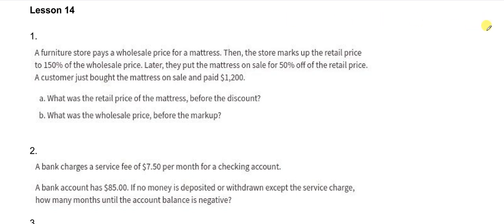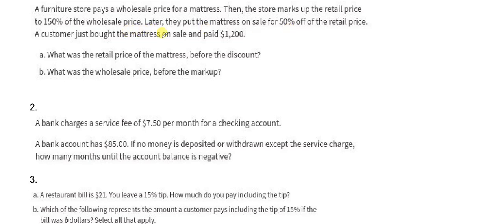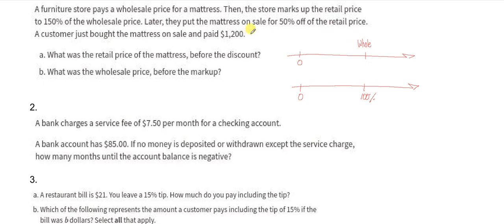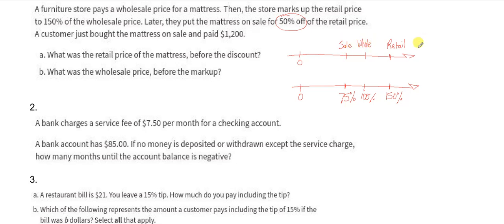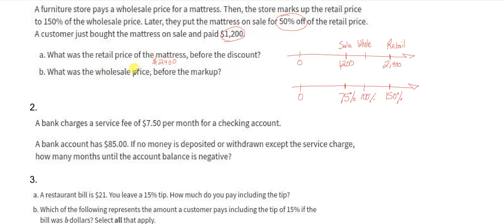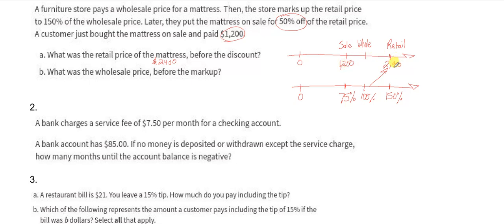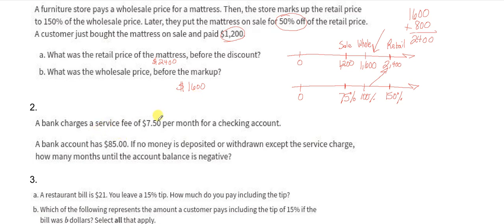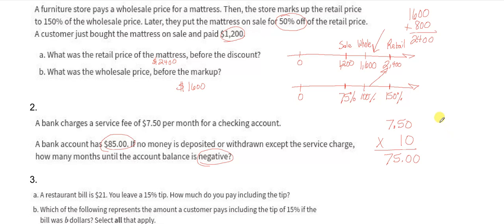HW 5.14 #1 and #2